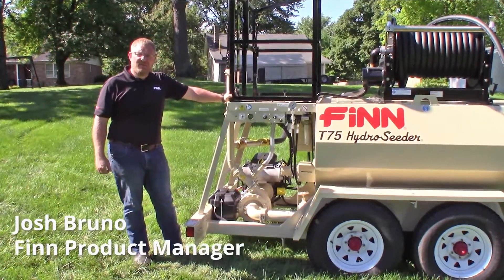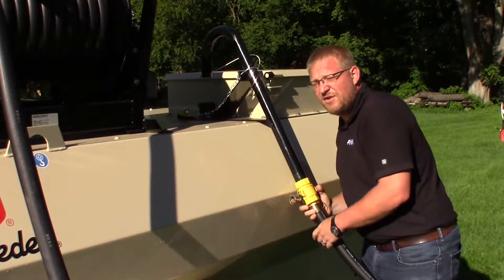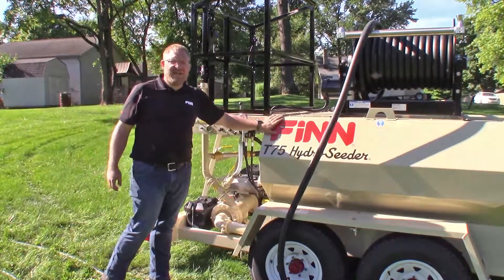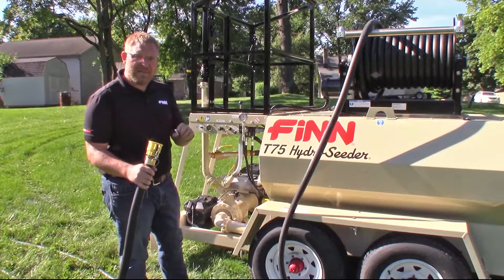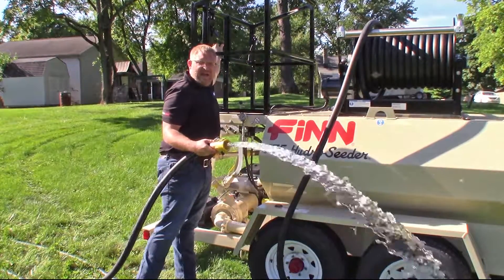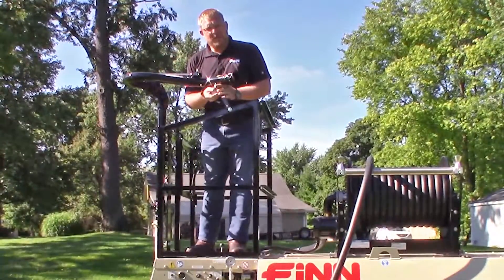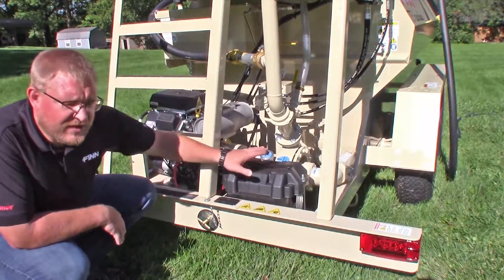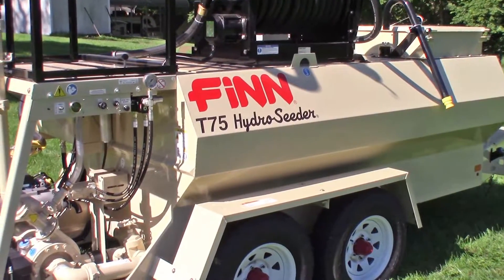FINN T60 T75 Hydroseeder Cleaning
Watch as Finn Product Manager Josh Bruno walks you through the steps to maintain your Hydroseedeer and keep it in tip-top shape.